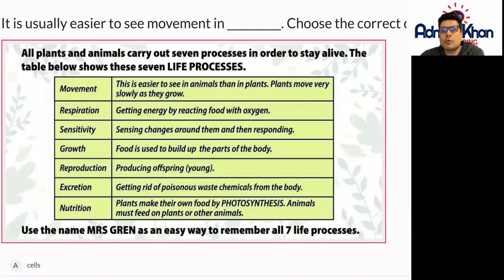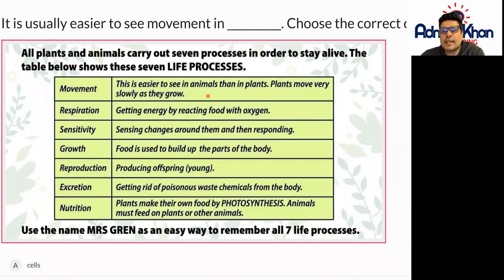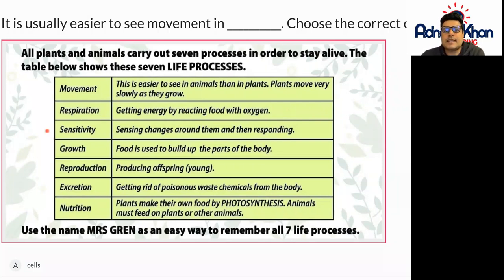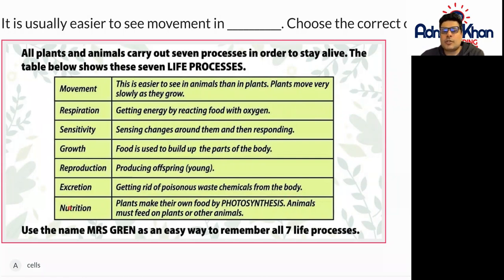Key Stage 3 Science - Life Processes